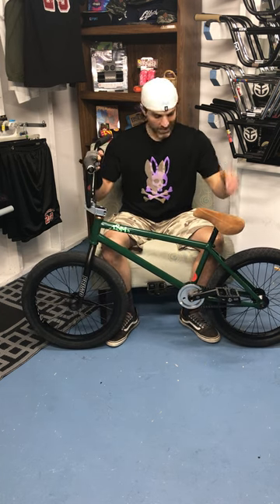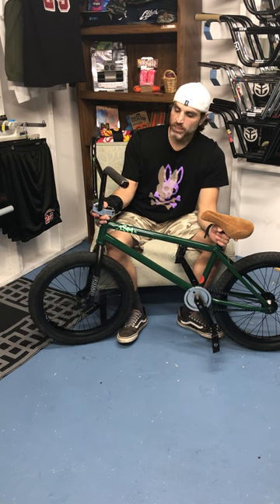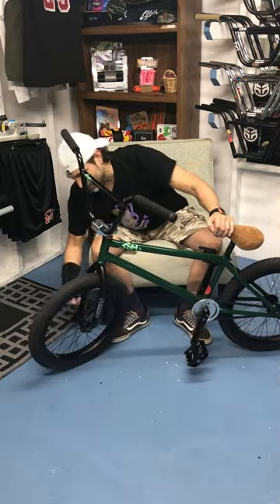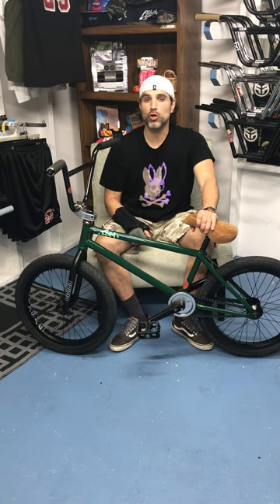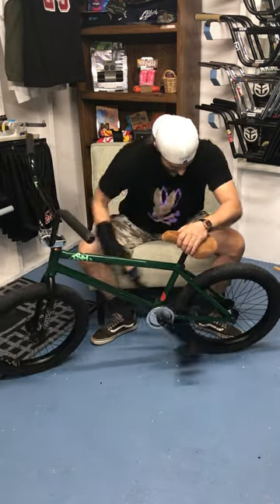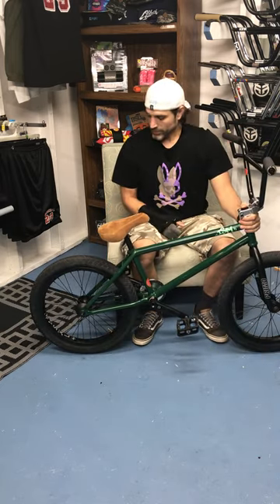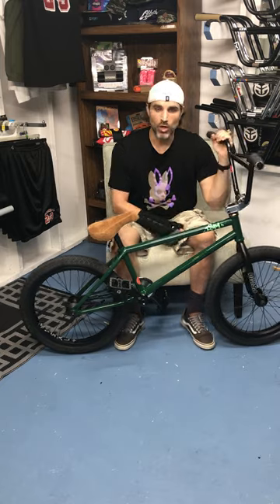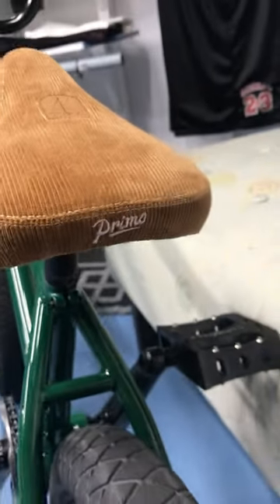Stranger X Ism Frame build using all new Primo Parts ONLY 26.4lbs!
Even after slapping a heavy duty set of wheels on an already hd frame…26.4 pounds is a lot lighter than I thought.
Primo Tenderizer pedals
28 tooth solid guard sprocket

Any suggestions for the future…please hit me up on instagram @rpobmxbtq